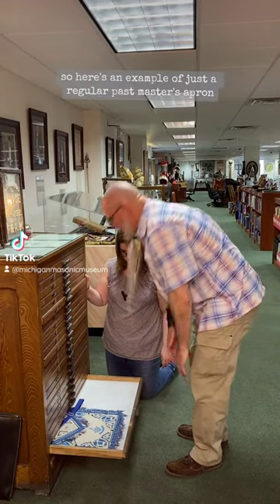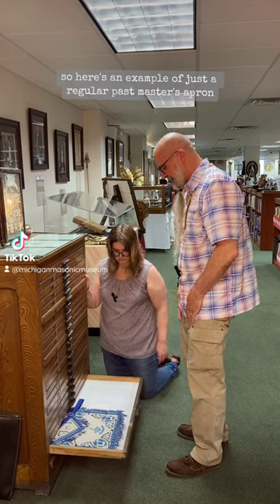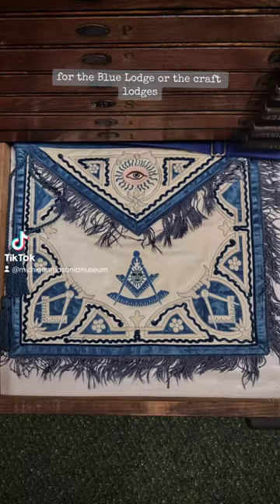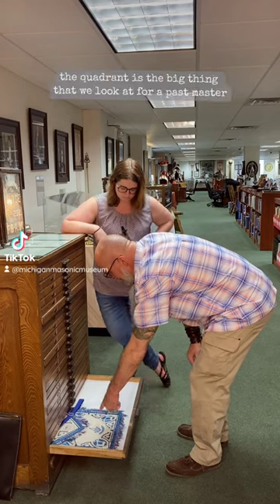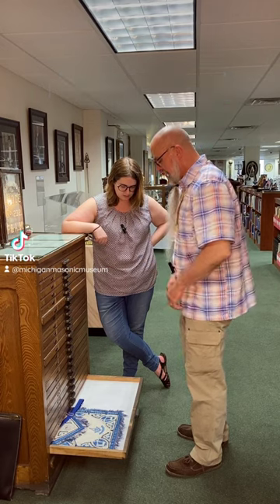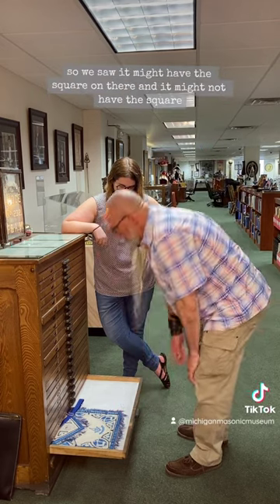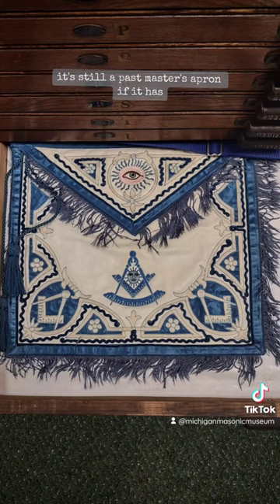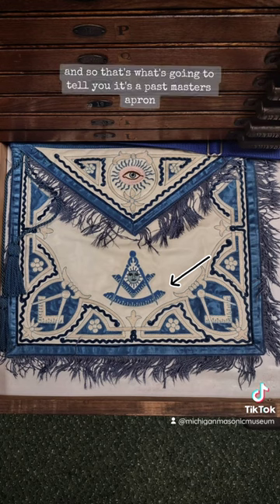Blue Lodge Past Master's Apron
Diving deeper into the apron cabinet, Dirk shows off an Past Master's Apron.